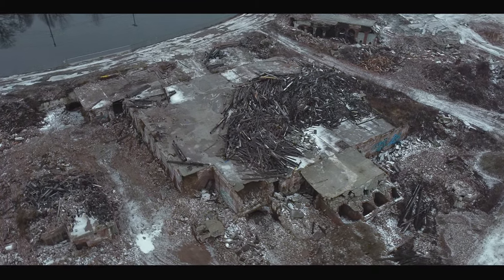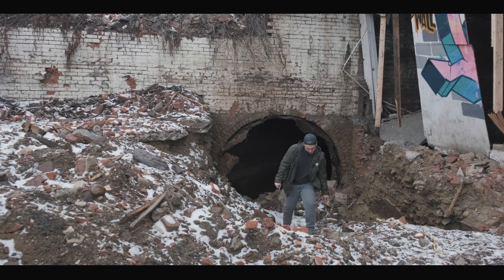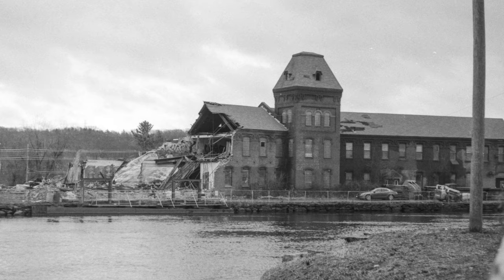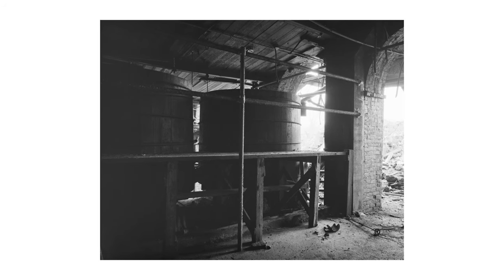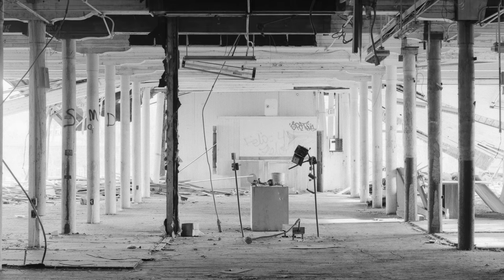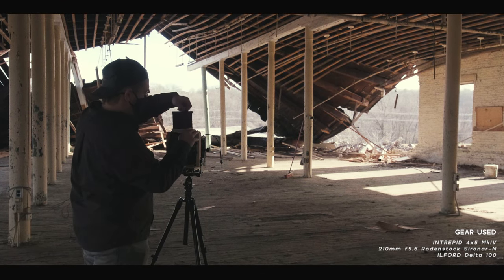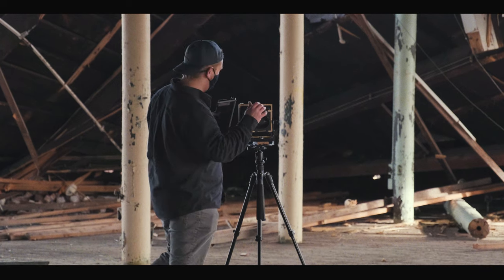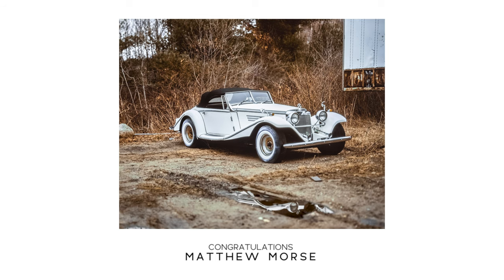Documenting The American Writing Paper Company During Demolition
PHOTO WINNER ANNOUNCEMENT: Matthew Morse - Please check your Instagram DM's for shipping information. If you want a 4x6 photo from this video, please comment the time stamp and I will select a random winner in my next video.

The links below will take you to my Etsy shop where you will be able to find some of the cameras featured in these videos.

GEAR USED:
Camera: FujiFilm XT4
Lens: 16-55 f2.8 Fujinon
Audio: Zoom H5